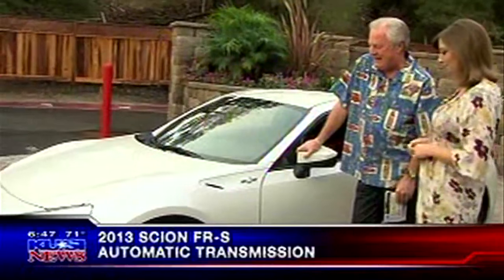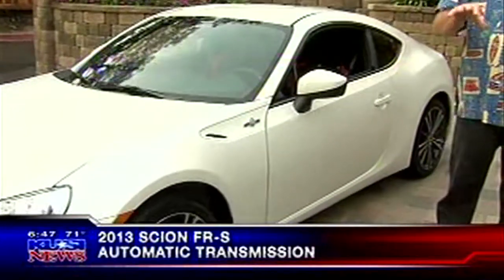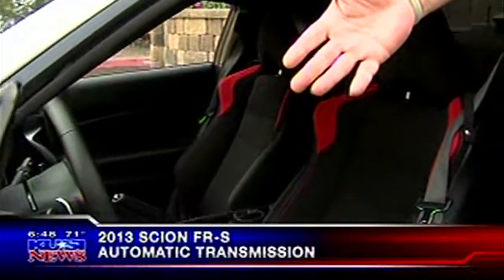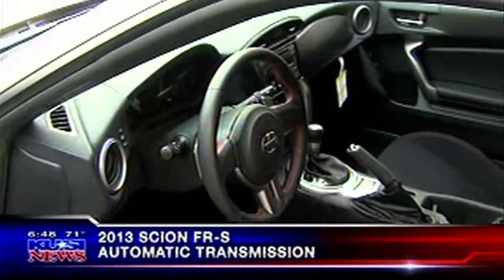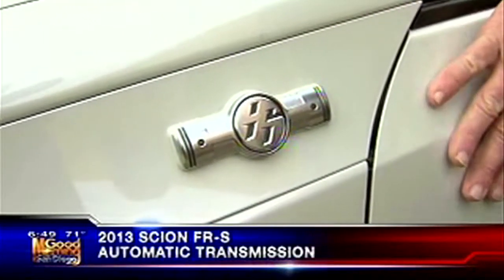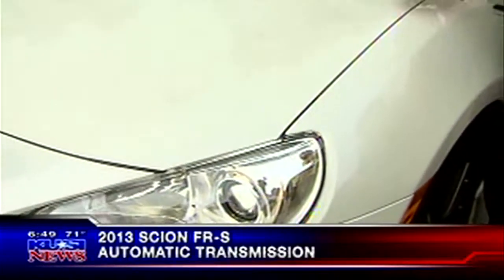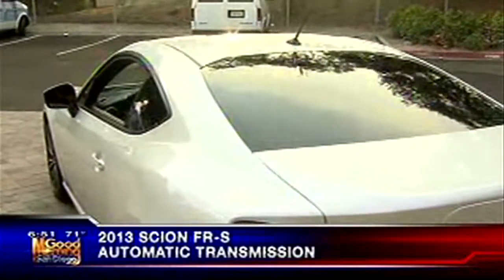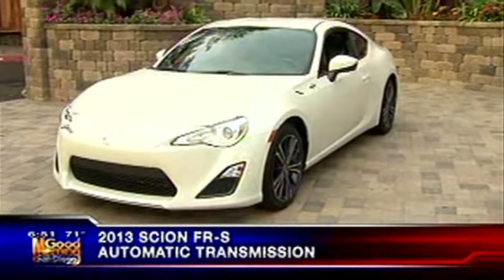8-15-12 Dave Stall KUSI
2013 Scion FR-S Automatic